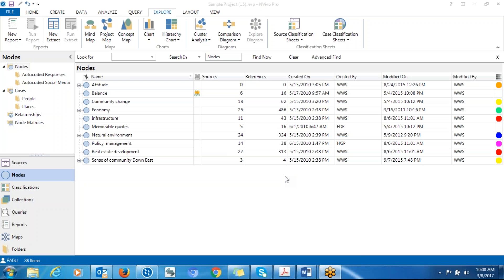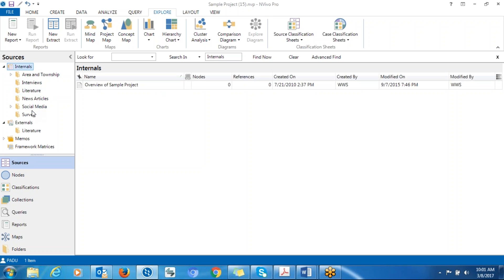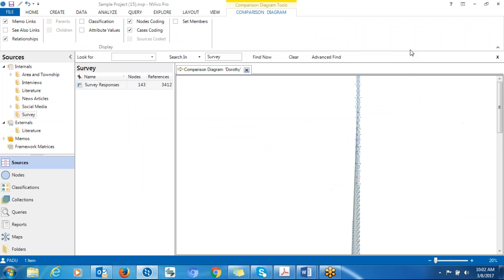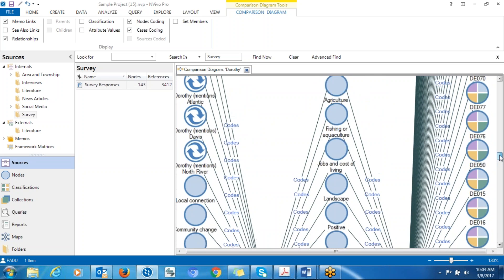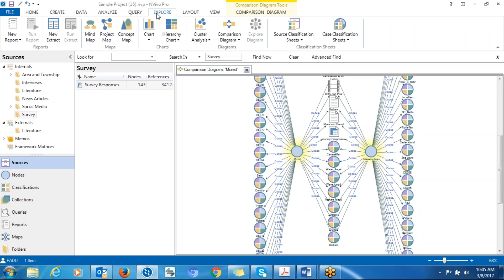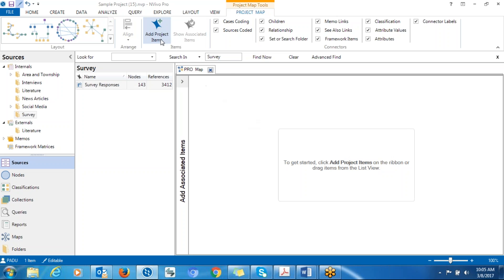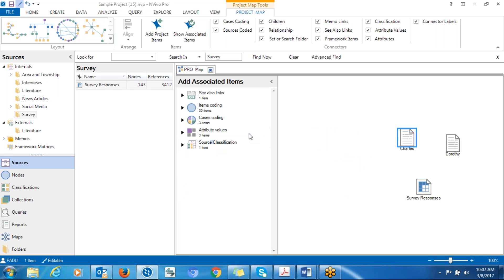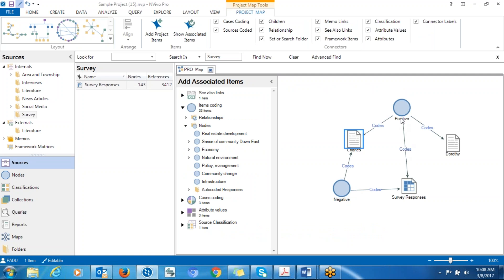Comparing Sources and Nodes using NVivo 11 by Philip Adu, PhD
Do you plan to compare sources and Nodes after completing your initial coding process using NVivo? This short video could help!

Books:
A Step-by-Step Guide to Qualitative Data Coding
The Theoretical Framework in Phenomenological Research: Development and Application